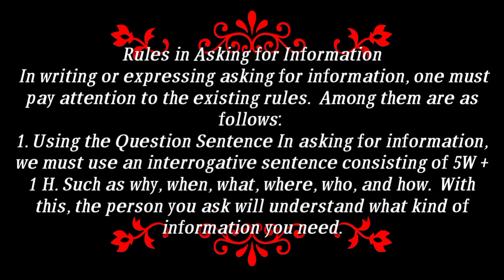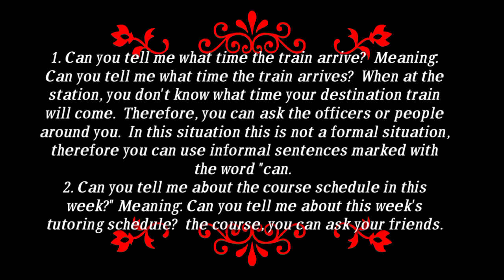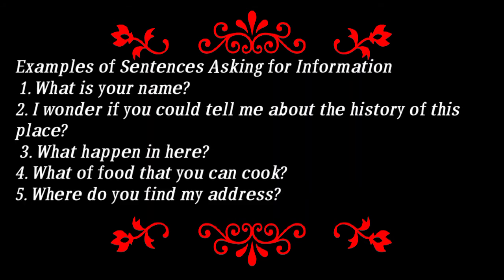Asking for information